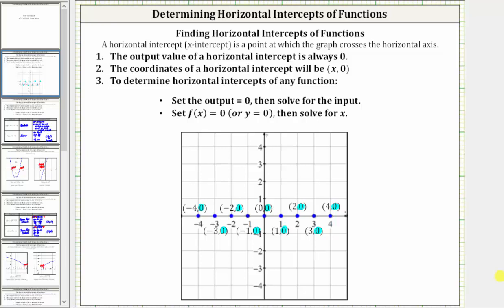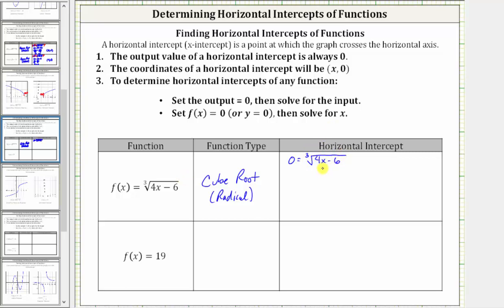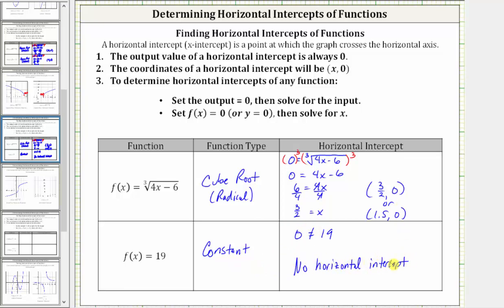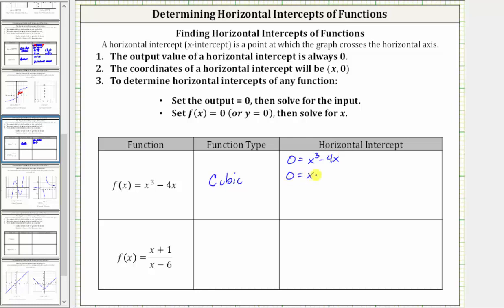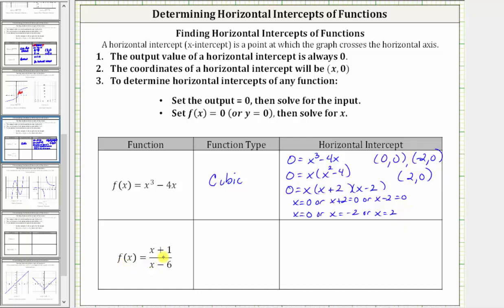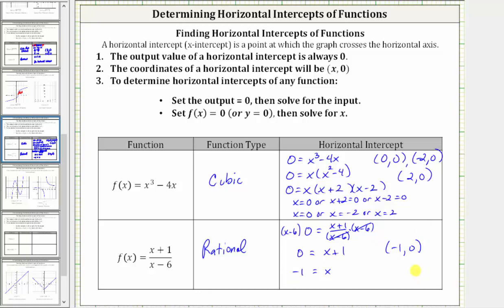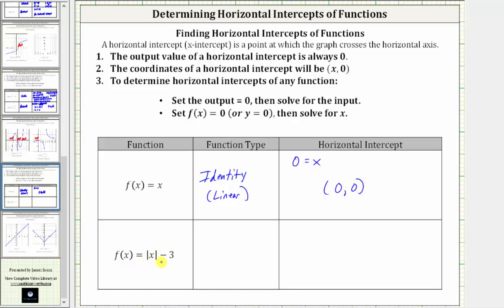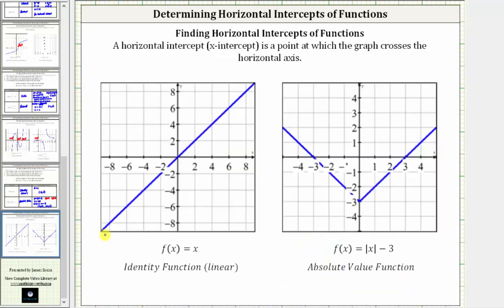Determine Horizontal Intercepts of Various Functions (P2)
This video explains how to determine the horizontal intercepts of various functions including linear, quadratic, square root, cube root, cubic, absolute value, and rational functions.